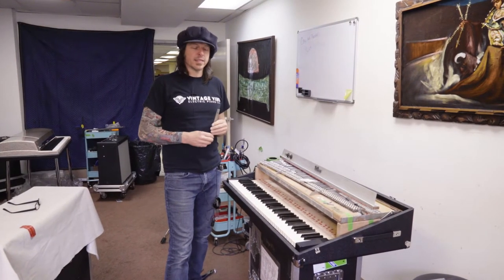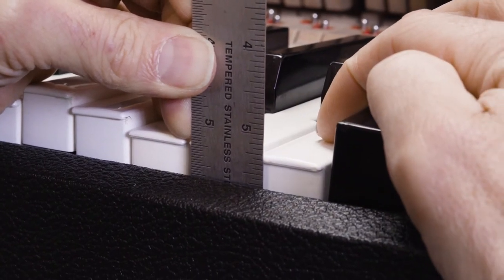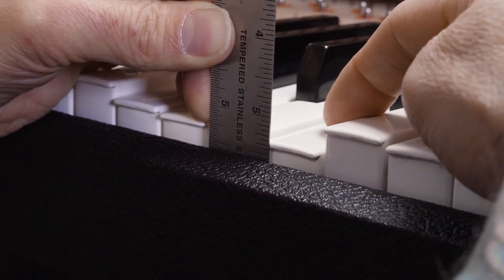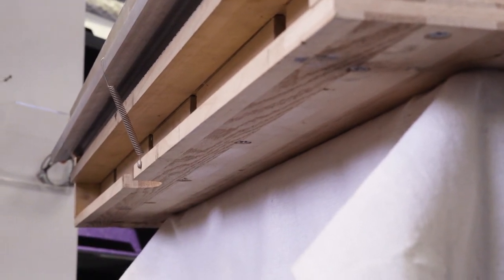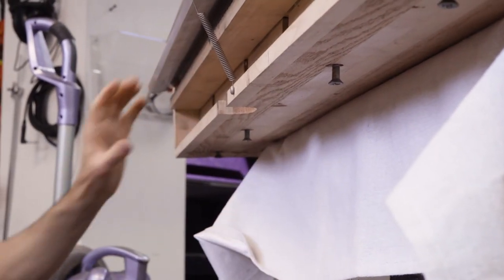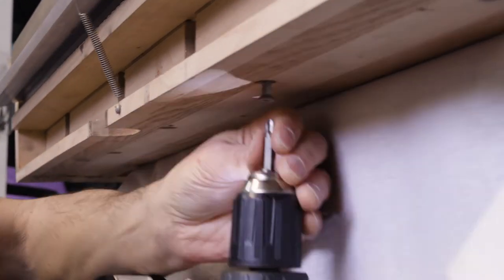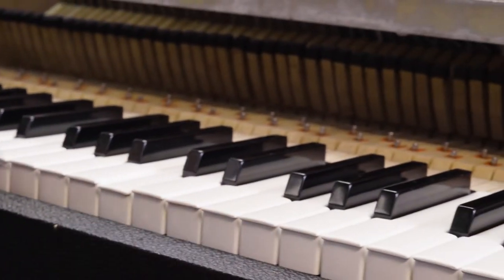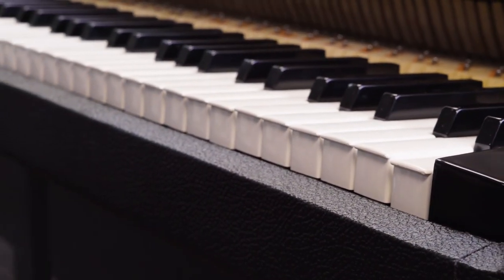Tech Tip | Fender Rhodes Key Dip Adjustment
In this tech tip, Chris displays the proper way to adjust key dip by changing the height of the action rail through use of shims.

Vintage Vibe is all over the web!